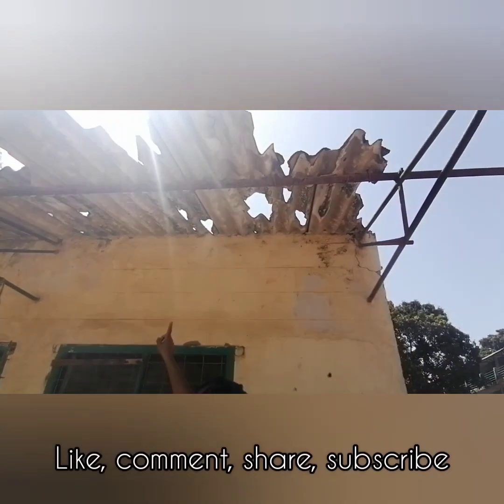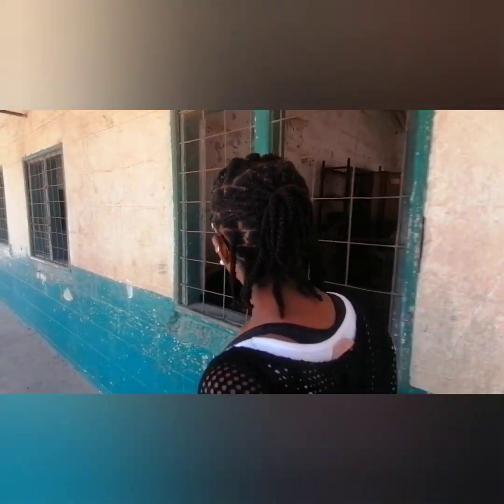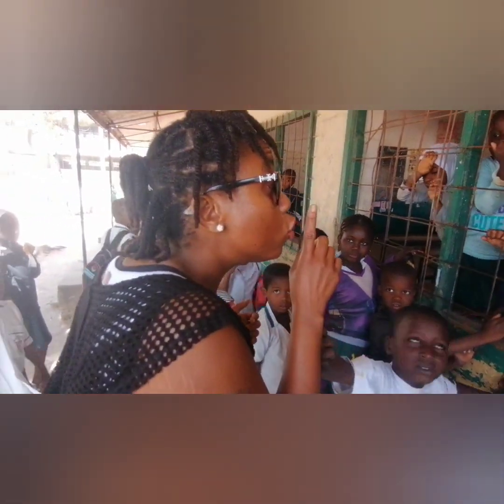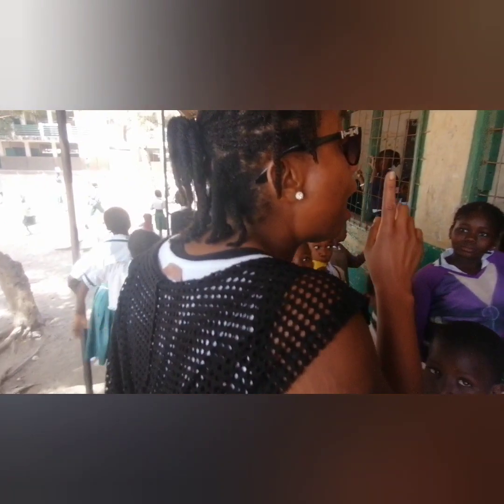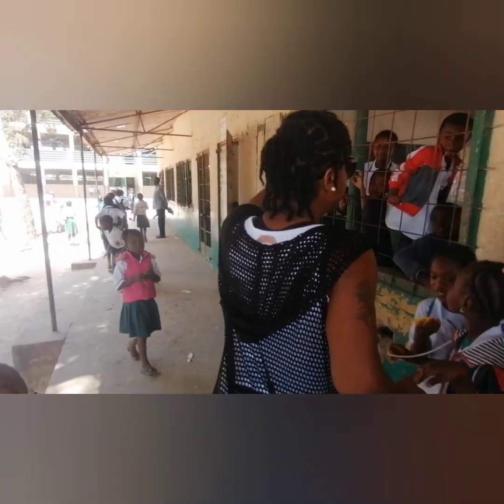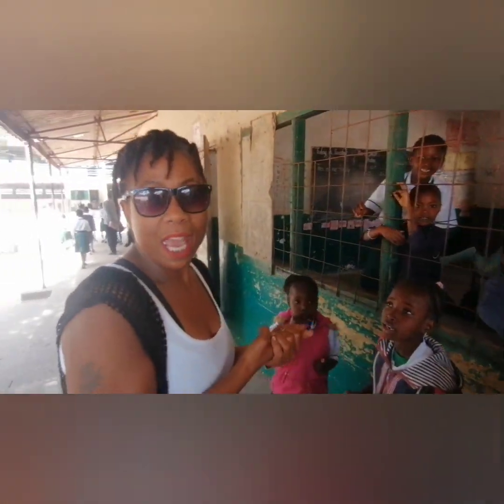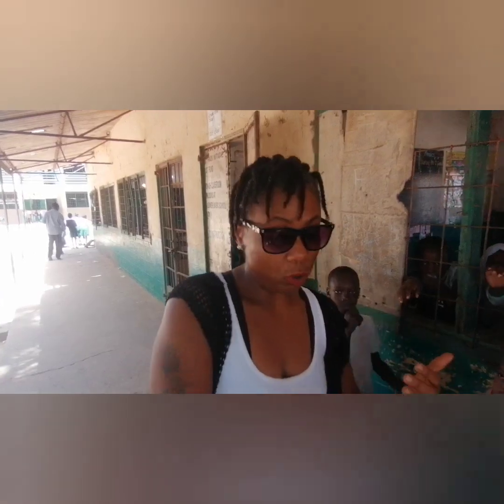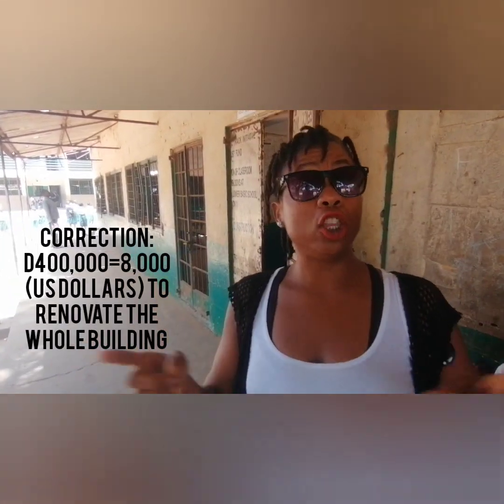Preparing to "Give Back" to Serekunda Annex School 🇬🇲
For out next "Give Back", we will donate to the children at the Serekunda Annex Lower Basic Primary School.  As we spoke to the headmaster, we found out that the roof to a building needs renovations so the classrooms can be used during rainy season.  Registering our foundation is at at top of our list  o y'all can get that tax write off when donating.  Thanks again for all the support and watching; it's greatly appreciated.   ❤🖤💚🇬🇲✊🏾